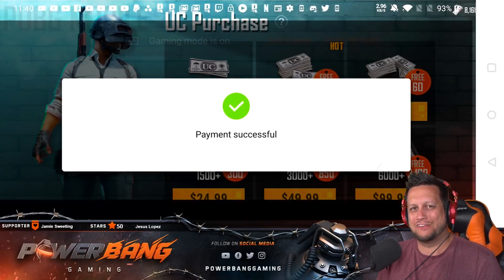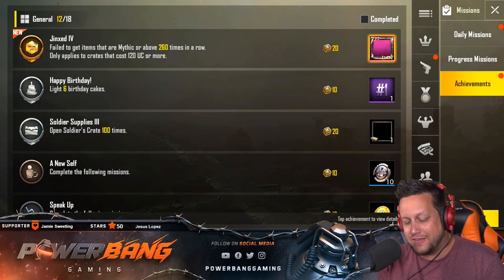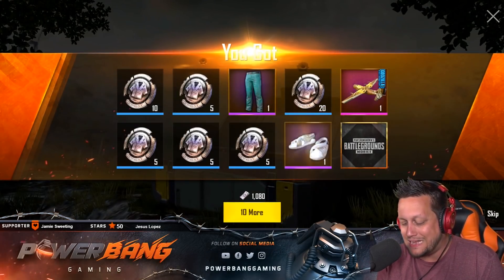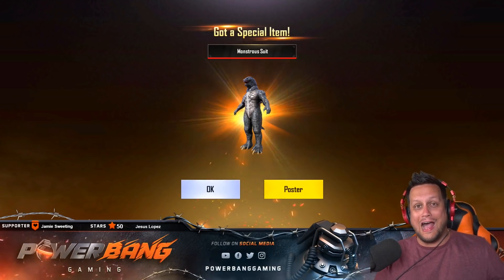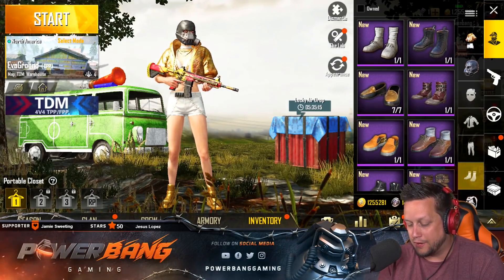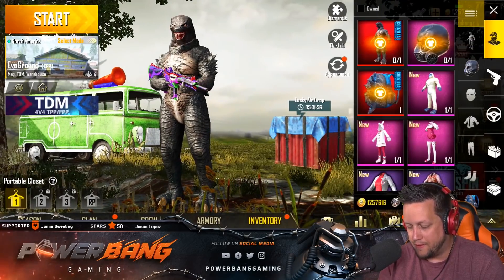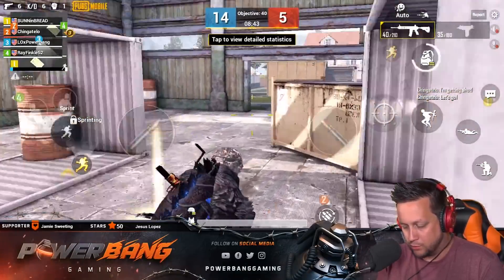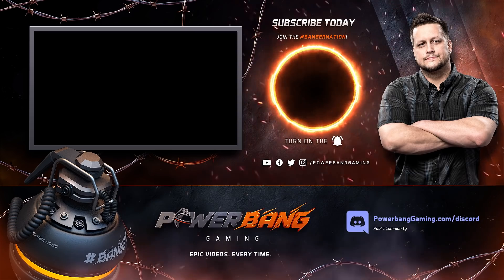TWO MYTHIC ITEMS IN 3 CRATES! BRING ON GODZILLA!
TWO MYTHIC ITEMS IN 3 CRATES! BRING ON GODZILLA! | Powerbang Gaming

Can we get the Godzilla costume or the mythic backpack? CAN WE GET BOTH? This crate opening in PUBG Mobile got CRAZY (IN A GOOD WAY)!

Follow PUBG MOBILE for updates and news!